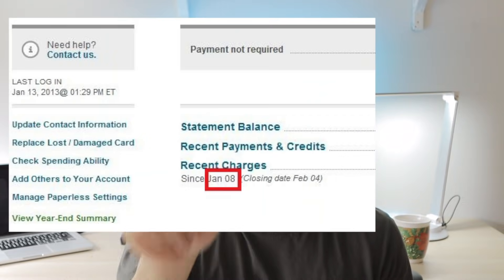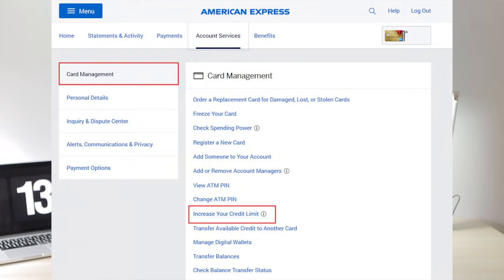How To TRIPLE Your AMEX Credit Limit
Brian Jung is part of an affiliate sales network and receives compensation for sending traffic to partner sites, such as Milevalue.com. This compensation may impact how and where links appear on this site. This site does not include all financial companies or all available financial offers. Terms apply to American Express benefits and offers. Enrollment may be required for select American Express benefits and offers. Visit americanexpress.com to learn more.

🤝 For Potential Partnerships:
If you're a company or brand interested in partnering with me, fill out our inquiry

Opinions expressed here are the author's alone, not those of any bank, credit card issuer, hotel, airline, or other entity. This content has not been reviewed, approved or otherwise endorsed by any of the entities included within the post. The content of this video is accurate as of the posting date. Some of the offers mentioned may no longer be available.